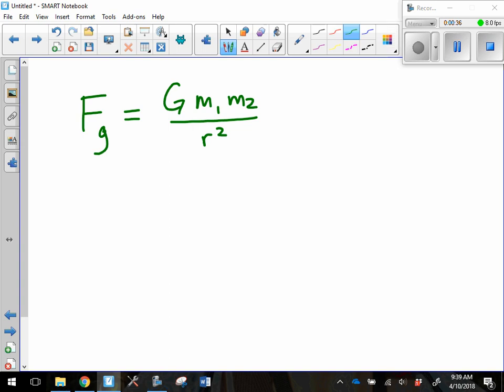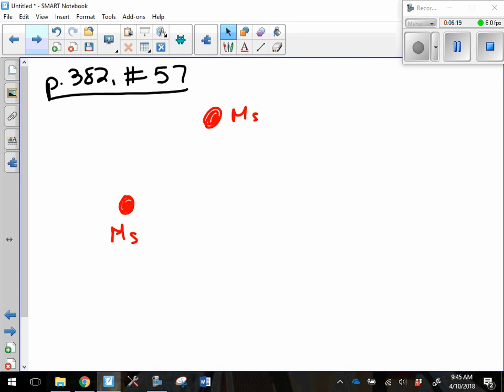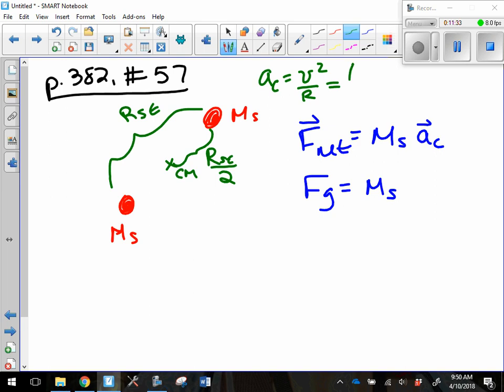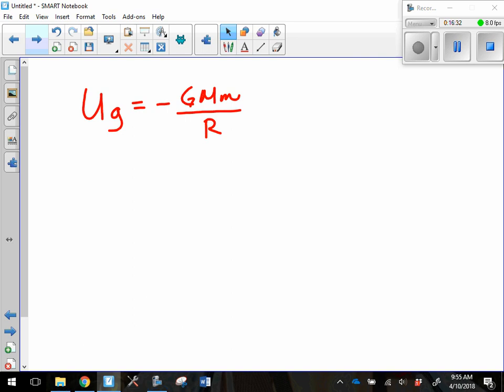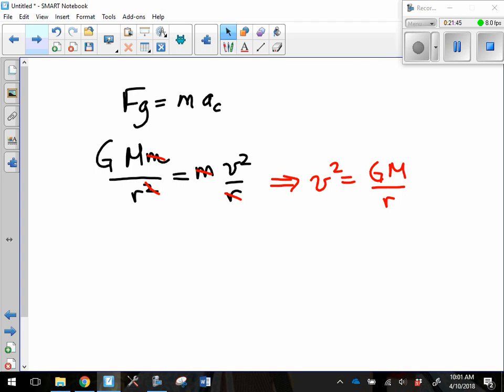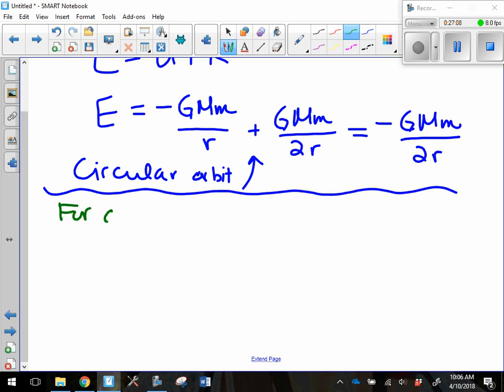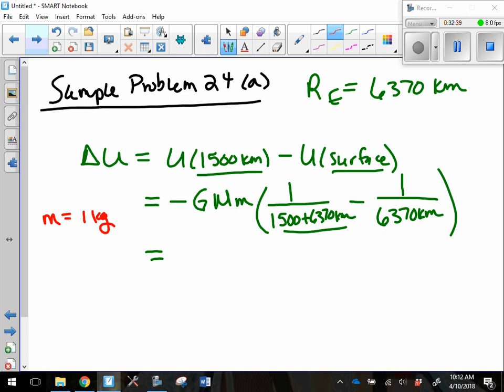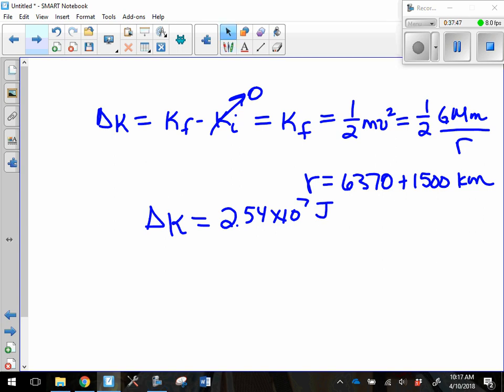April10 Phys Part 1